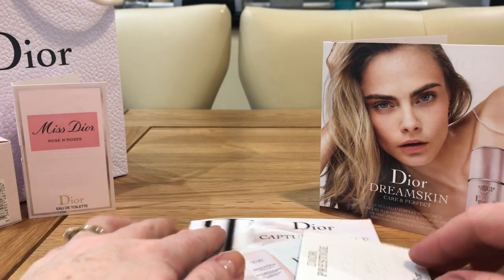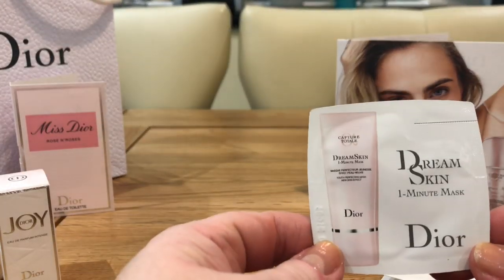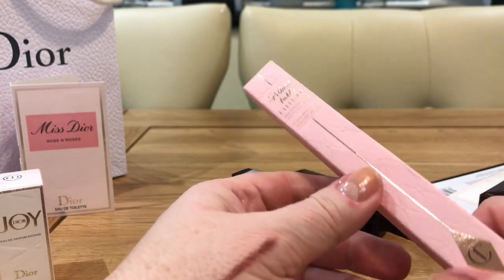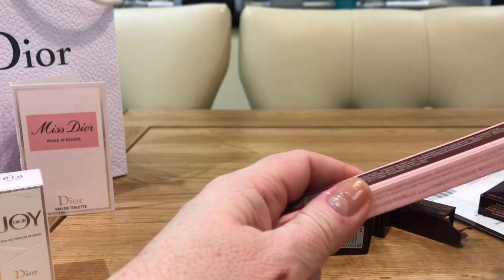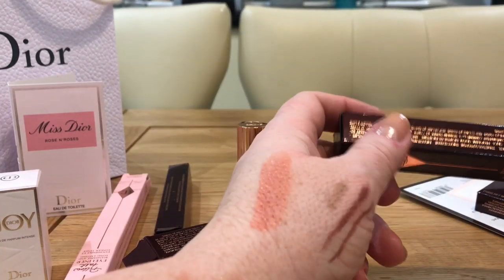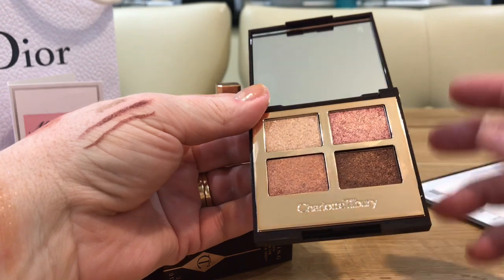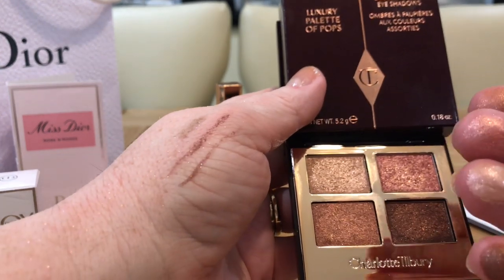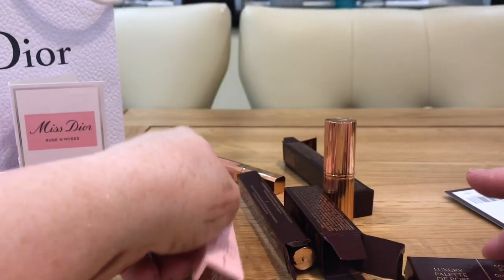New Dior products and new from Charlotte Tilbury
Brief overview of news from Dior and my new purchases from Charlotte Tilbury. Fell in love with that pencil Pillow Talk, and with the palette of pops!